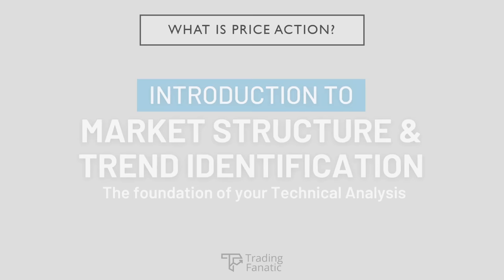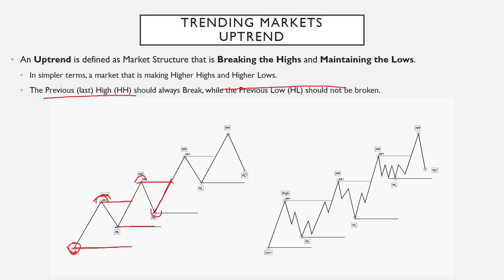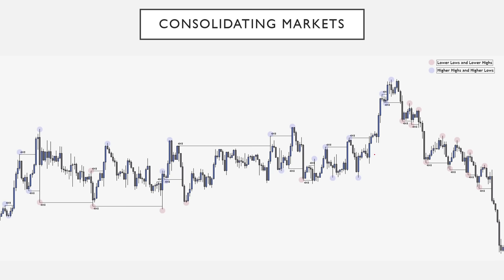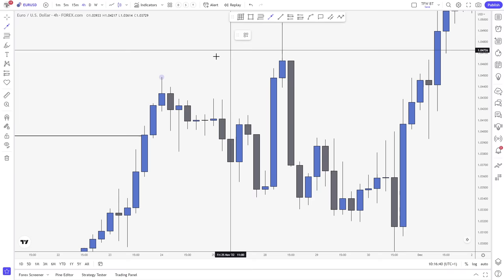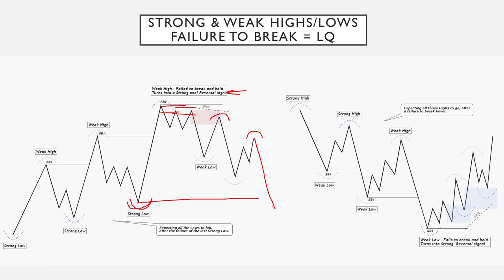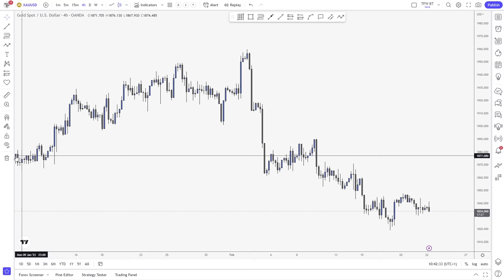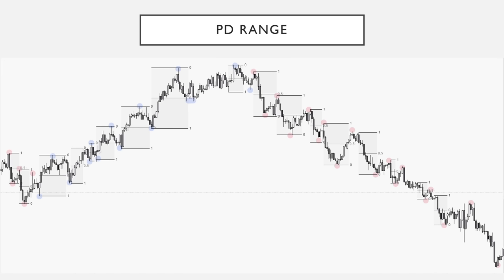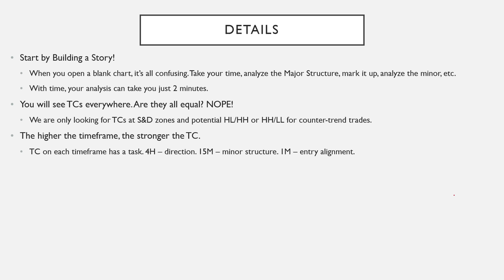How to Read Market Structure | Basic and Advanced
Want to build a profitable strategy, network with fellow traders and get coached by me for FREE?

Build your Trading Plan First!

In this trading tutorial, we are going to take a deep dive into Market Structure - what is price action, how to understand market structure, how to draw structure correctly and some more advanced market structure concepts.

An understanding of market structure lays the foundation of every trading strategy. If you have a lack of understanding of the basics, you will never progress with the more advanced trading concepts.

This is a very comprehensive and long video and probably the only market structure video lesson you need.. So, make sure to focus, take notes, watch this video a few times and stay tuned for the next ones!

Timestamps:
Intro 0:00​
What is Price Action 1:32
Market Structure Introduction 6:05
Why is Market Structure the best 7:45
How to Identify the Trend 9:53
Uptrend 11:43
Downtrend 15:33
Consolidation and Ranging Markets 20:53
Market Structure Details 24:56
Drawing Market Structure on a Chart 29:22
Strong and Weak Highs & Lows 39:29
Major and Minor Structure 46:19
Major and Minor Structure Chart Exercise 52:01
Chart Examples of Major and Minor Structure 54:07
Premium and Discount Range (PD) 59:28
Market Formations 1:05:00
Why I don't trade formations 1:06:25
3 Market Structure Formations 1:07:50
Final Important Details 1:14:06

I really hope you will enjoy the content and implement some of the trading tips I mention!

I wish you a fantastic trading week full of profits and high-quality trades! Stick to your trading plan and be disciplined!

Iliya Sivkov

If you want to learn my complete trading strategy, trade LIVE with me and the team, get 1-1 mentoring and join the Fanatic community with tons of perks, follow the link below!